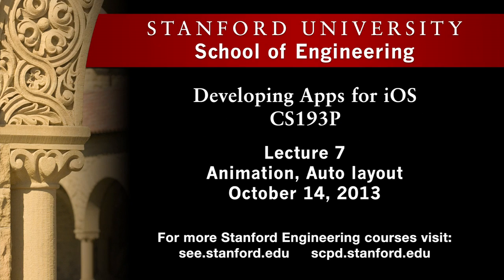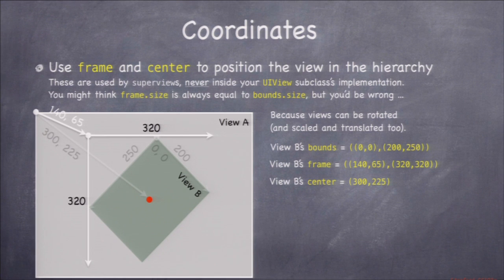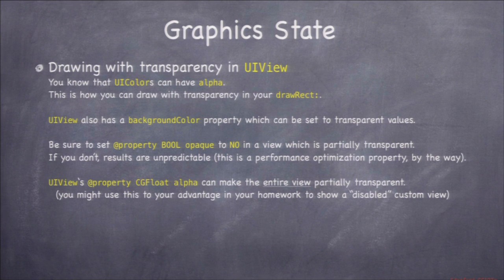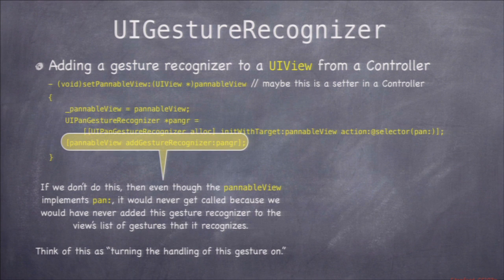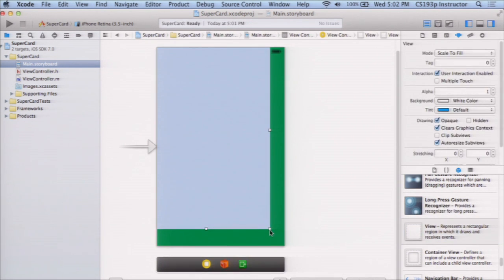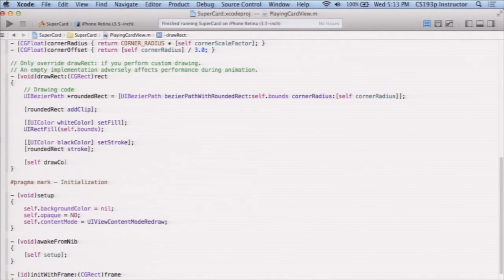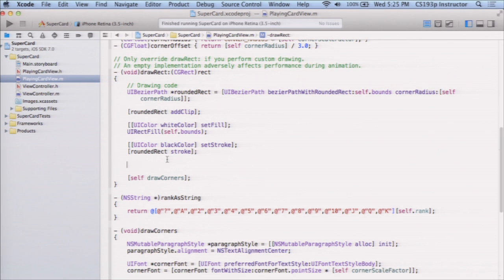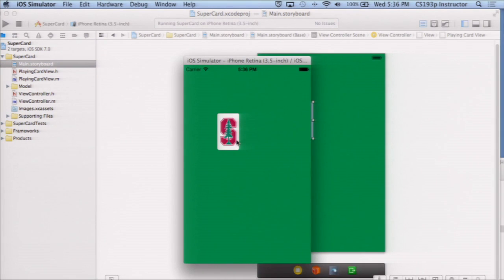7 Views and Gestures